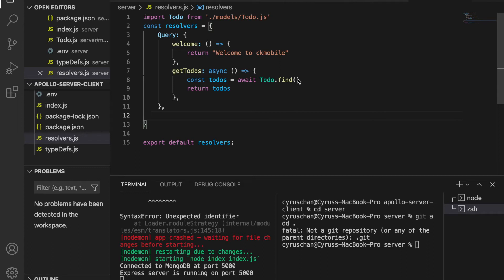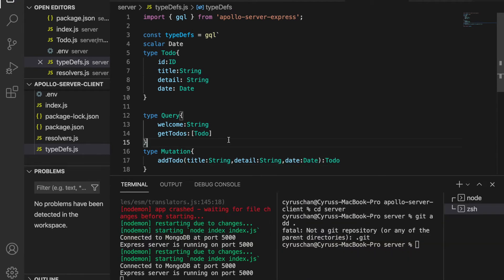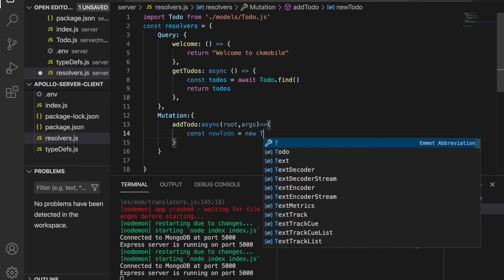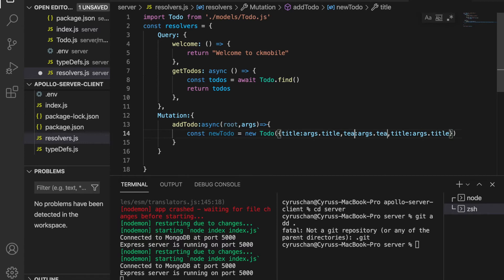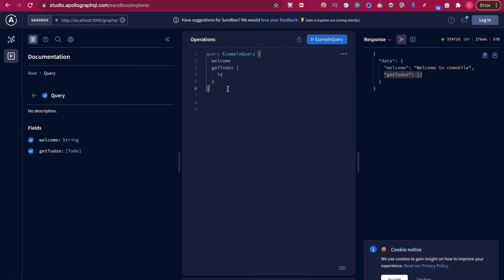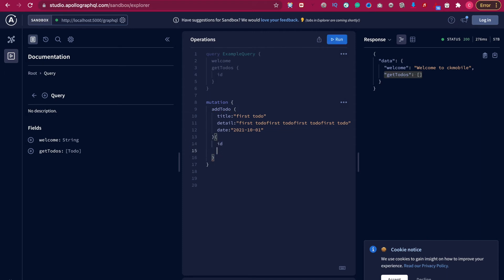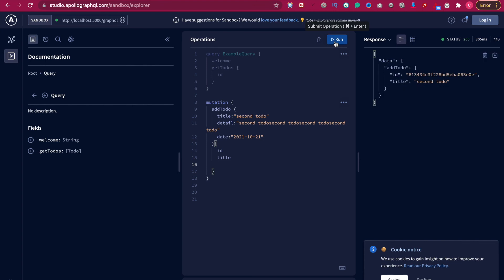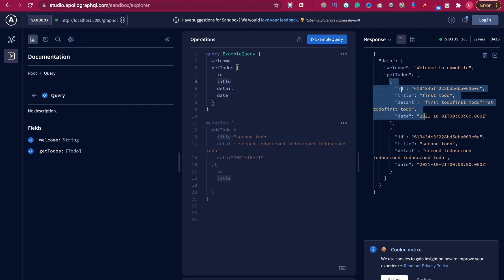React, GraphQL, MongoDB and Apollo Server | Create a Todo App #6 Create data(todo) using Mutations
In this video, we are going to create data (new todo) with Mutations.
👨‍💻 Source code:
1NTuEsXoXE89YiJRNoBDBBRBECE7P9mBik

🔥Complete Courses🔥
Gumroad Web and mobile complete courses

Macbook Pro

Camtasia

apollo graphql
graphql vs rest
graphql tutorial
graphql react
 graphql subscriptions